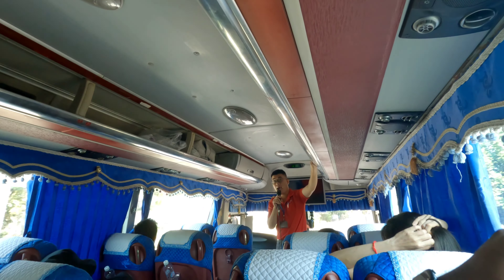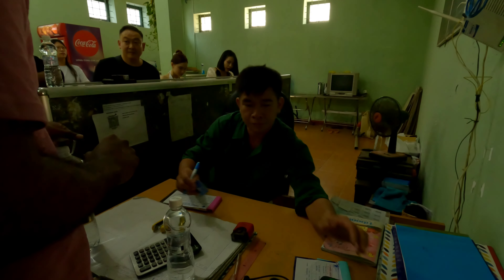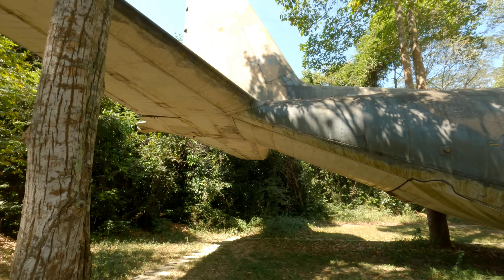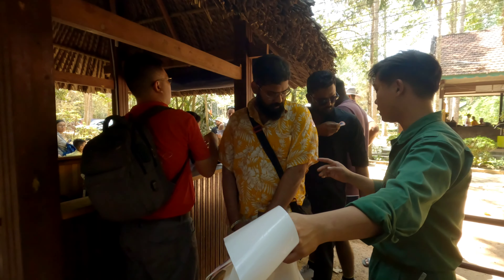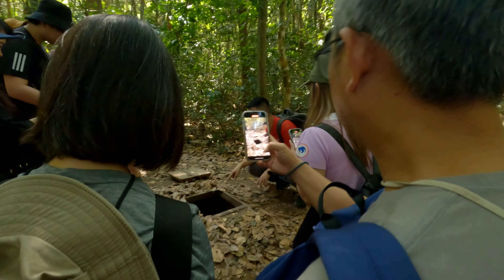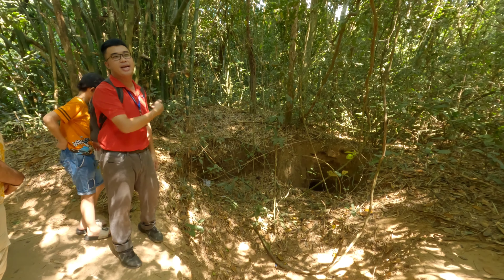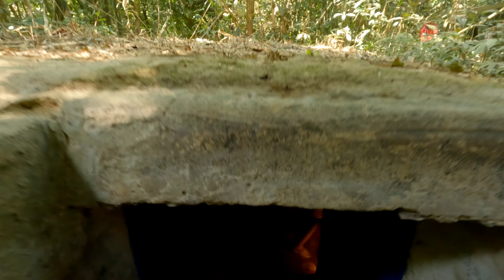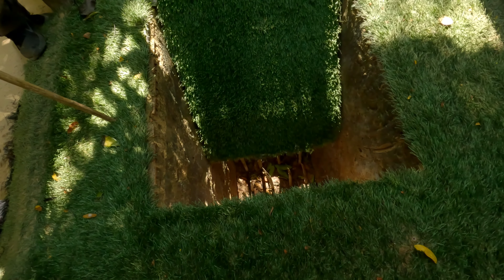Inside Chu Chi Tunnels | Vietnam 🇻🇳 | Ho chi Minh City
Things to do in Vietnam